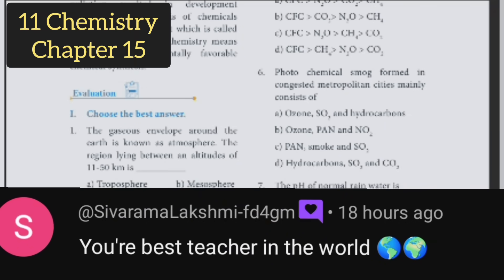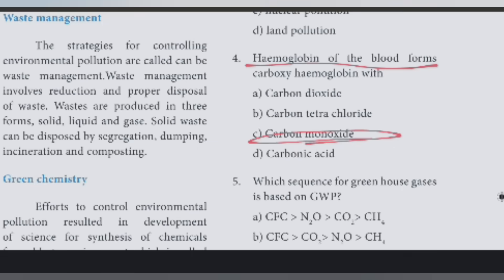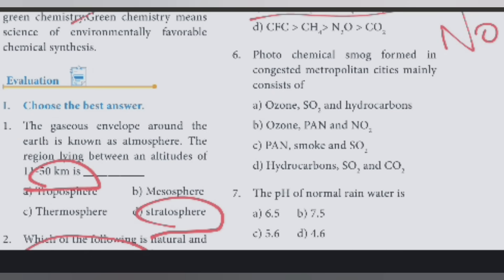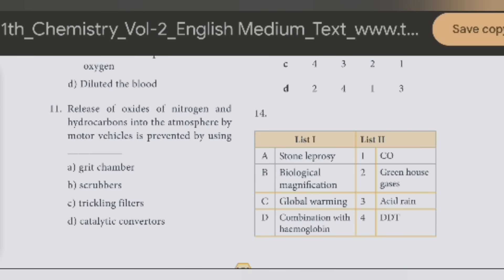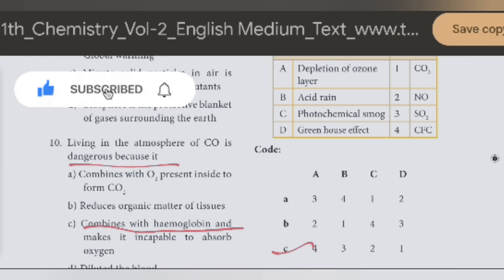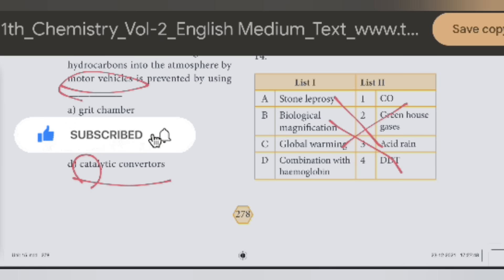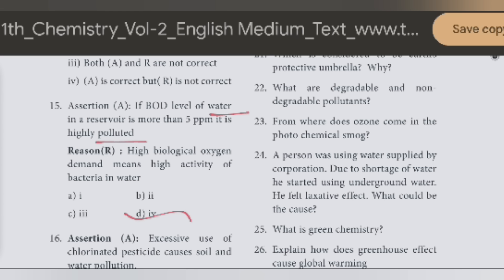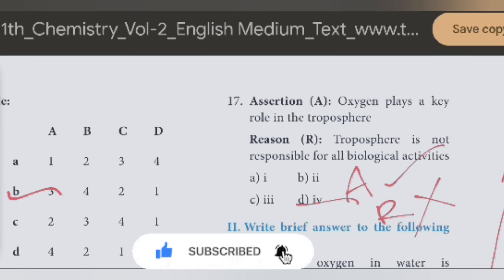11 Chemistry - Chapter 15 - one marks - Environmental Chemistry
11 Chemistry - Chapter 15 - one marks - Environmental Chemistry